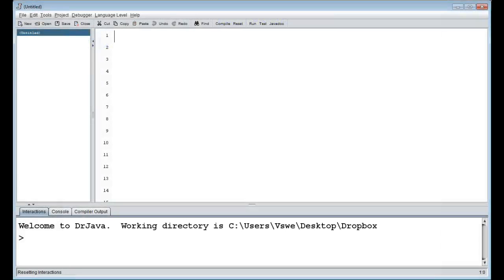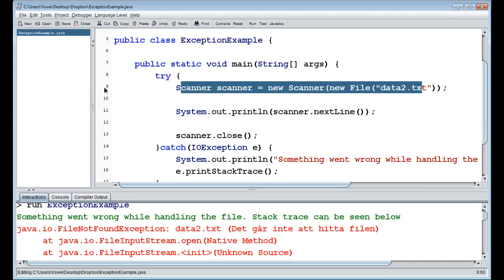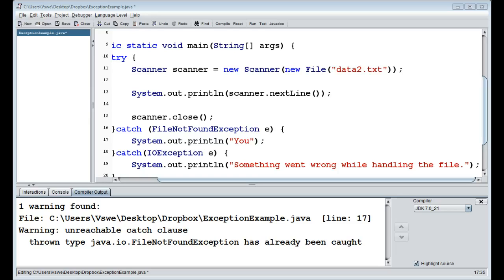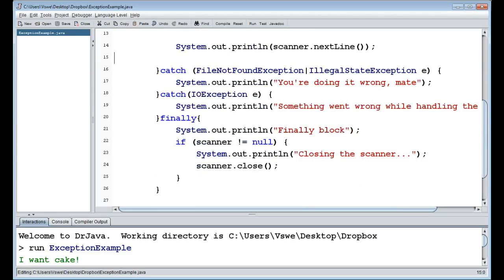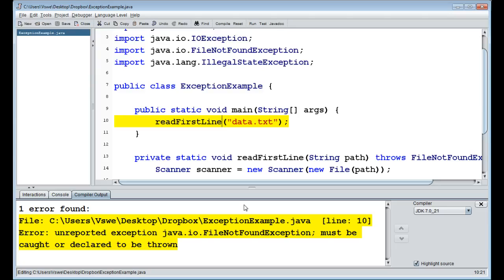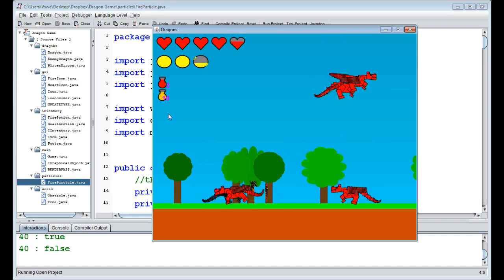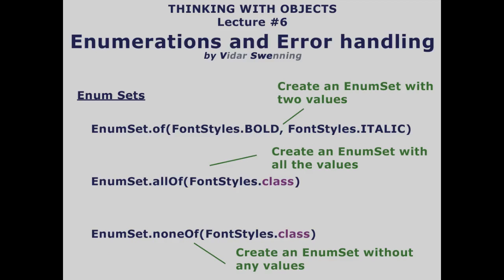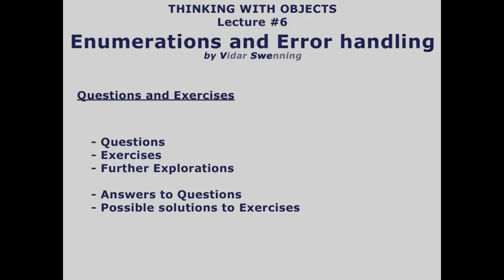Thinking with Objects - Lecture #6, Enumerations and Error handling Part 2